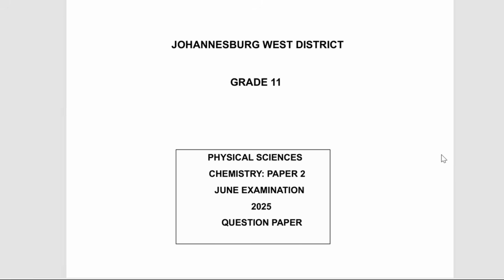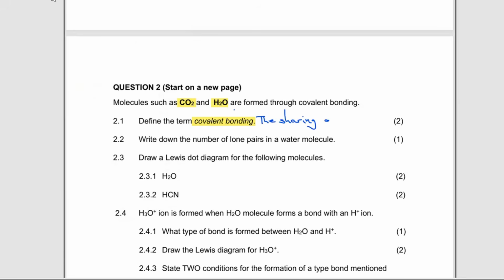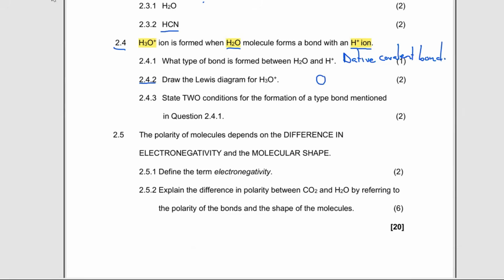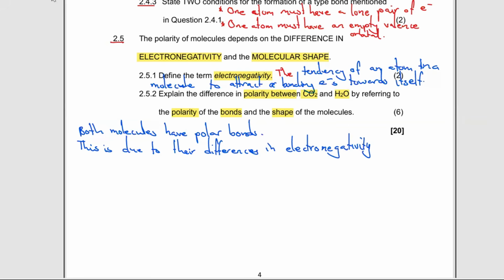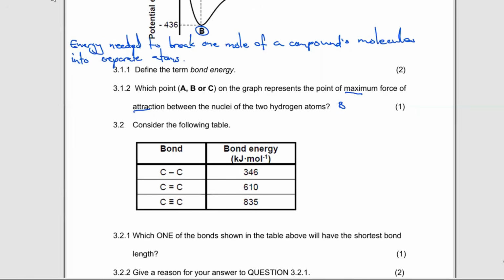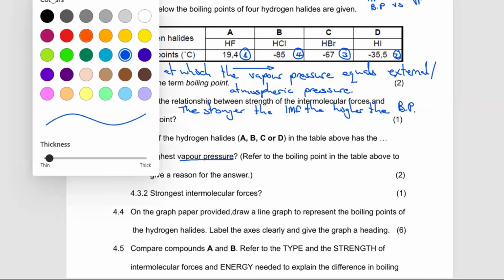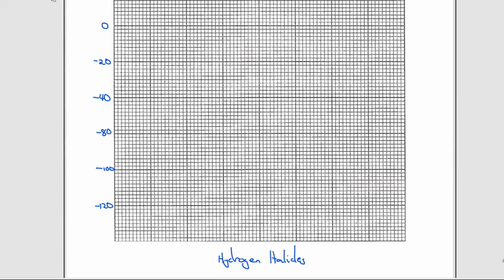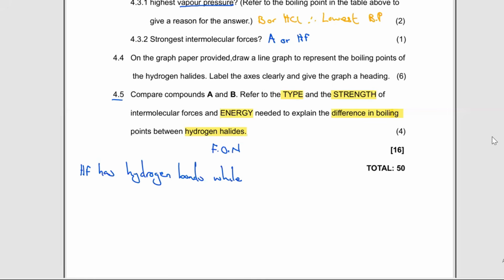2025 MEMO GARDE 11 PAPER 2 PHYSICAL SCIENCES GRADE 11 JUNE EXAM PAPER 2 2025 THUNDEREDUC PHYP 2 GRAD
2025 MEMO GARDE 11 PAPER 2 PHYSICAL SCIENCES GRADE 11 JUNE EXAM PAPER 2 2025 THUNDEREDUC PHYP 2 GRADE 11